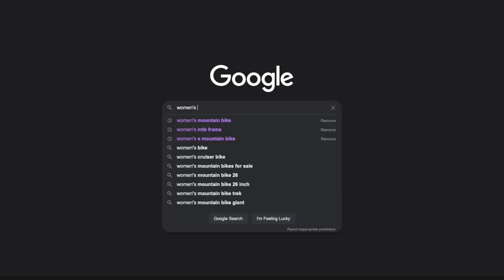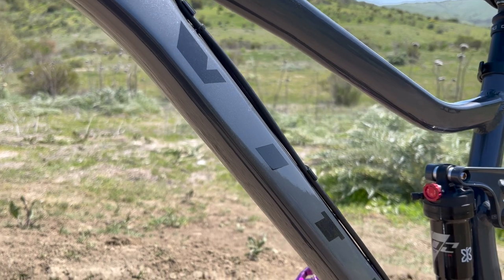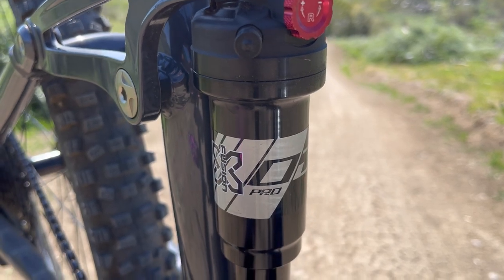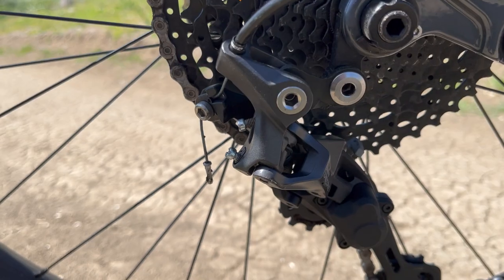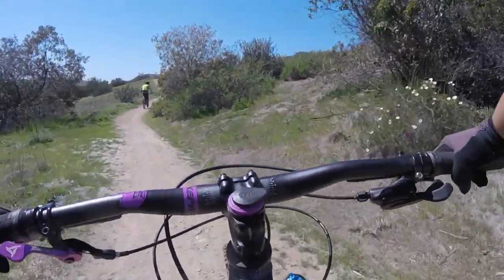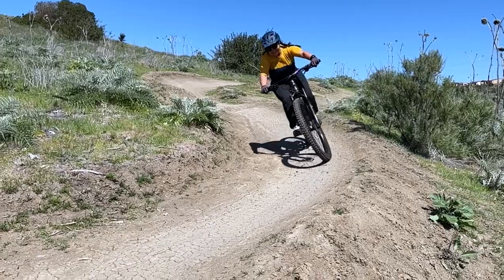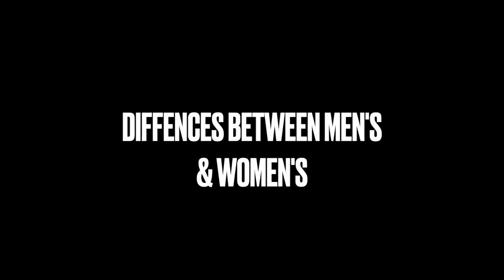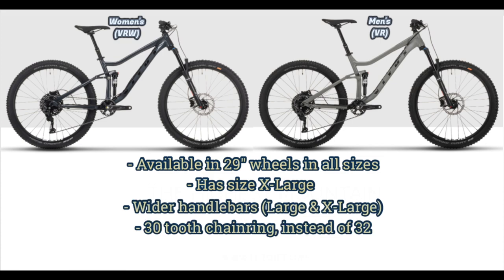Vitus Mythique WRX Mountain Bike | How does it ride?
This is an overview of the frame, geometry, ride review, and cost value of the Vitus Mythique VRW Women's Mountain Bike.

Special shoutout to Jay for letting me use his music. You can check out his music at:

Timecodes
0:00 - Intro
0:29 - Frame & Geometry
0:58 - Components
2:13 - How Does It Ride?
3:23 - Cost vs. Value
4:00 - Men's vs. Women's Models Comparison
4:26 - Final Thoughts